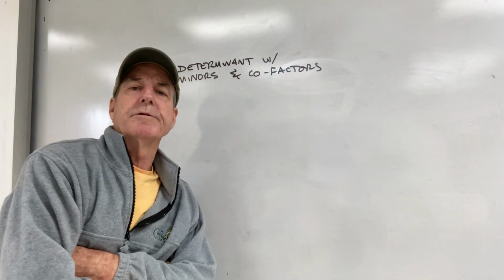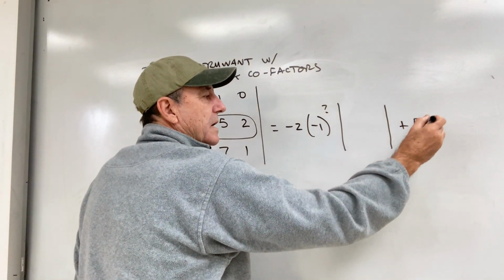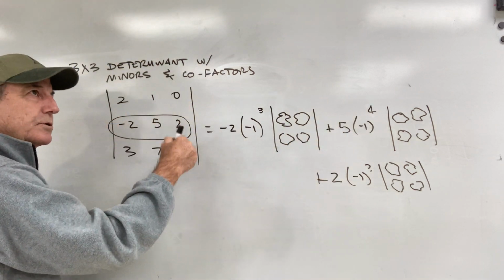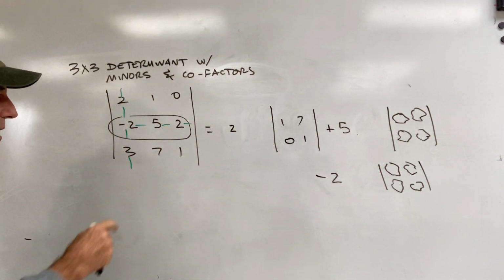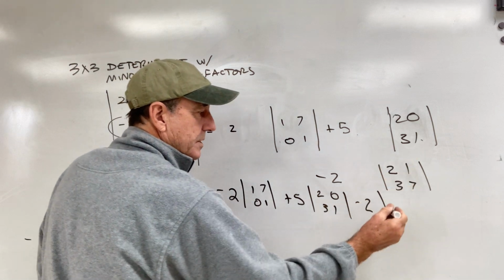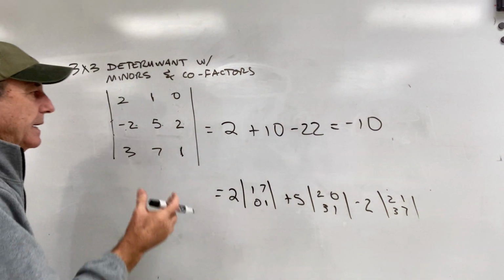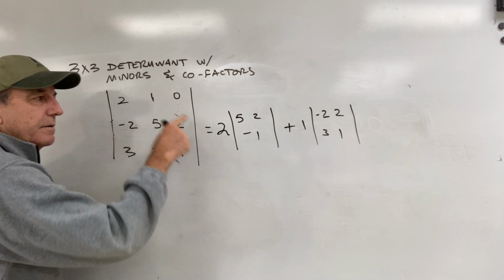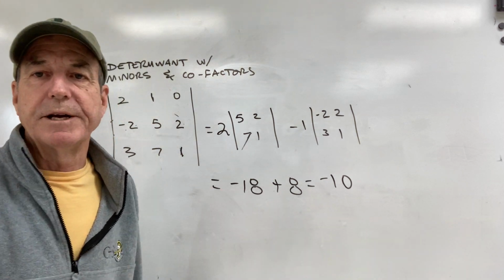3x3 determinants, minors & cofactors